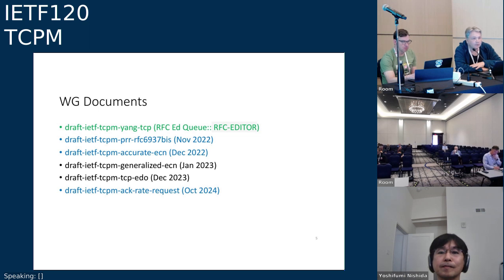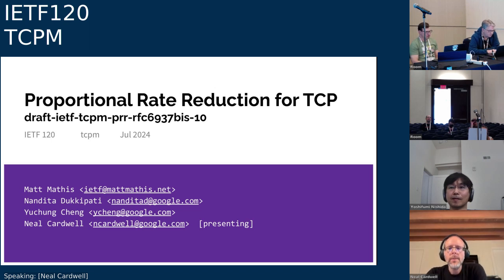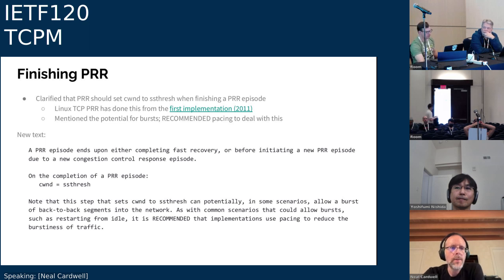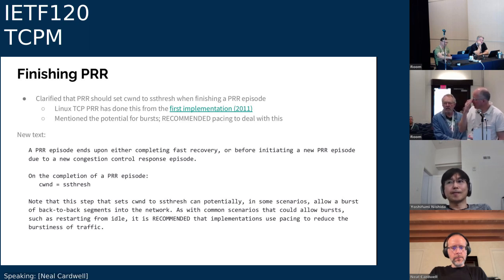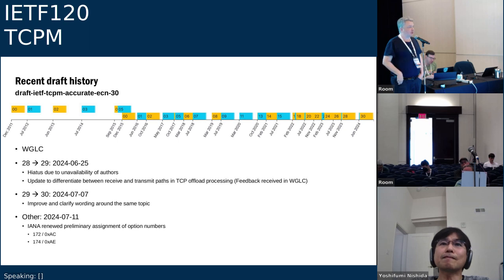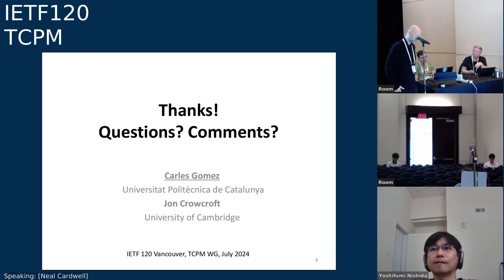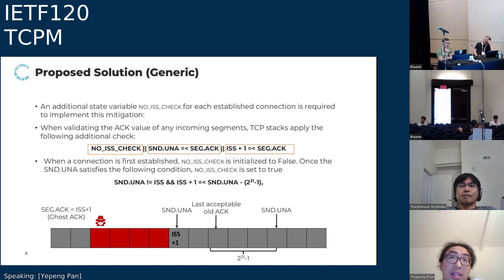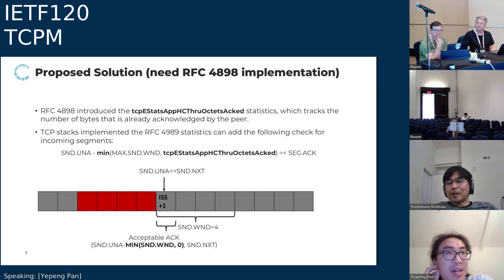IETF 120: TCP Maintenance and Minor Extensions (TCPM) 2024-07-23 20:00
TCP Maintenance and Minor Extensions (TCPM) meeting session at IETF120
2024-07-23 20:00